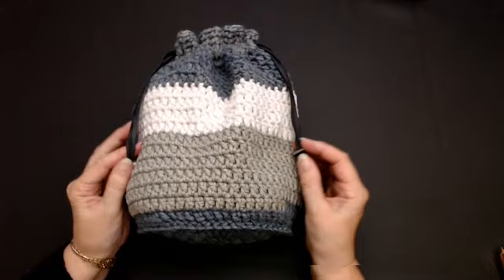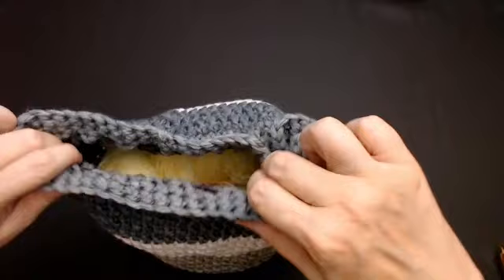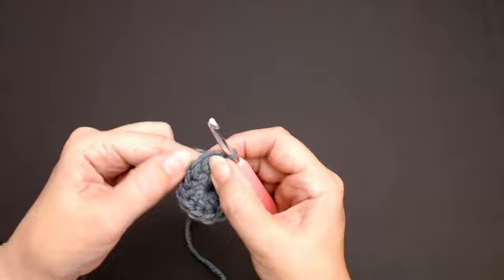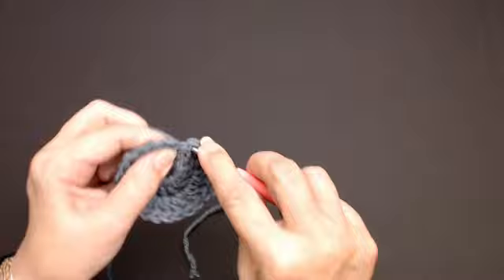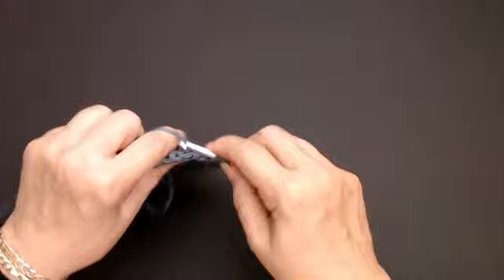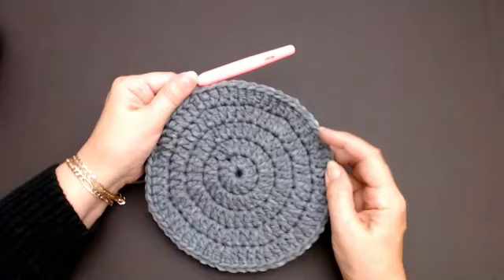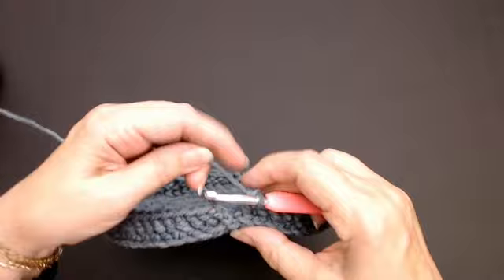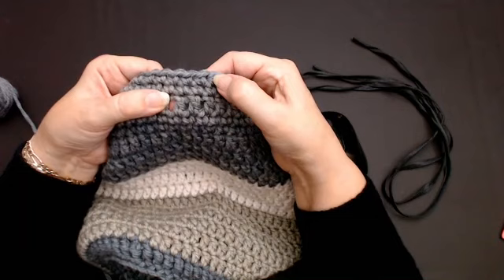Crochet Round Bag of ANY SIZE. Crochet drawstring bag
Crochet Bag of ANY SIZE Make one as a Gift, Toy bag, Lunch, School bag or Even a GIANT Laundry Bag
Use the hook size your chosen yarn label states.
UK double crochet = USA single crochet,  UK treble crochet = USA double crochet, UK double treble crochet = USA treble crochet.